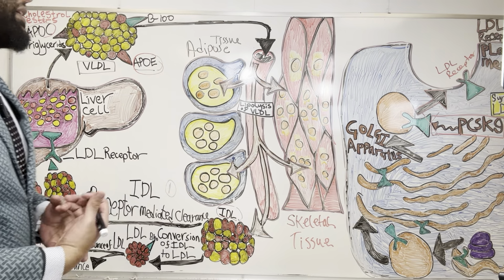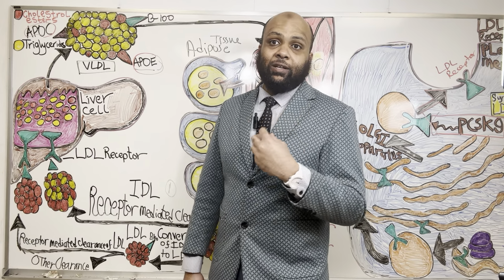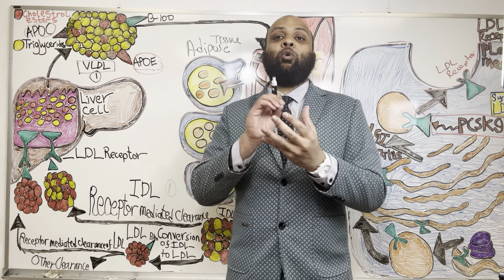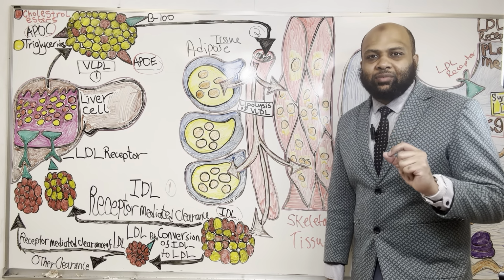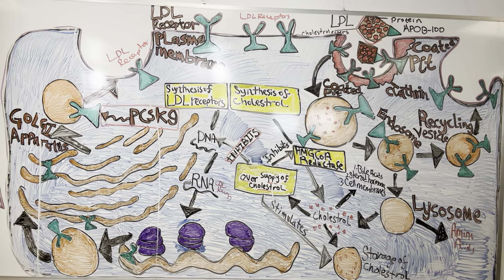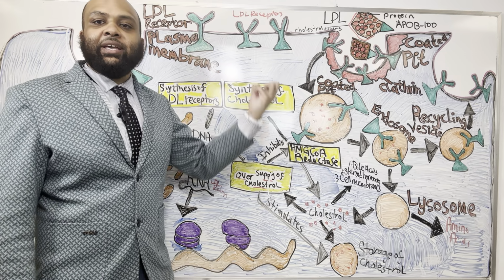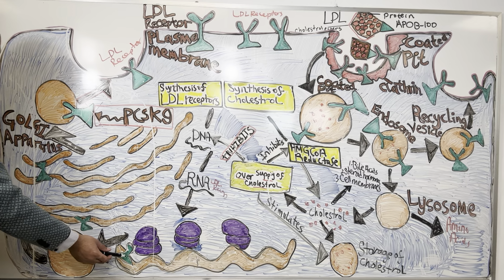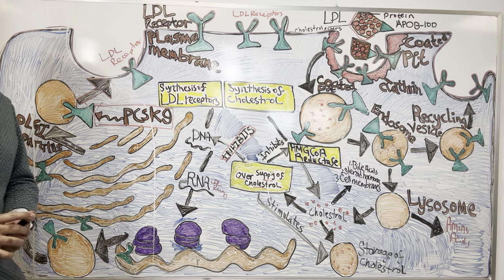Familial Hypercholestrolemia: LDL Receptors, Cholesterol metabolism and Liver Liporegulation